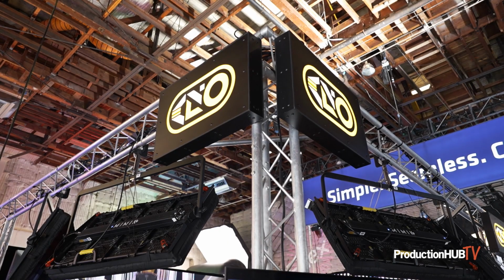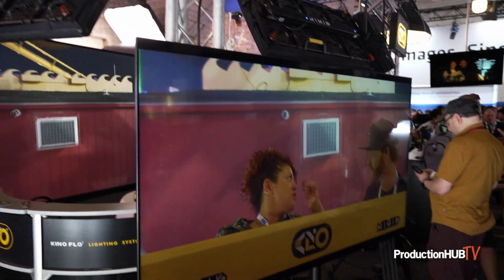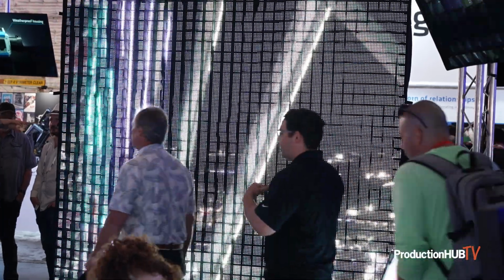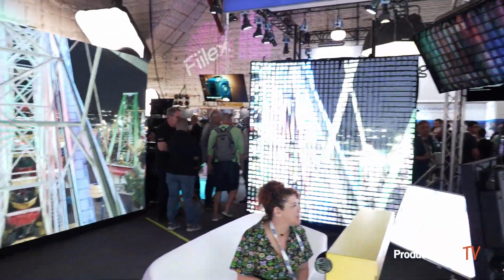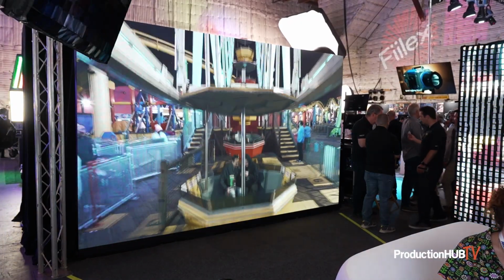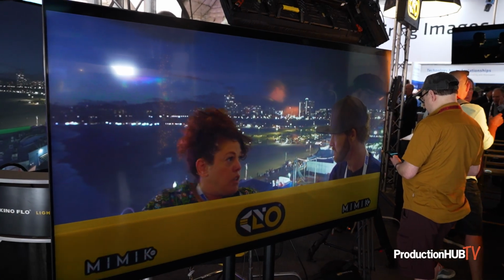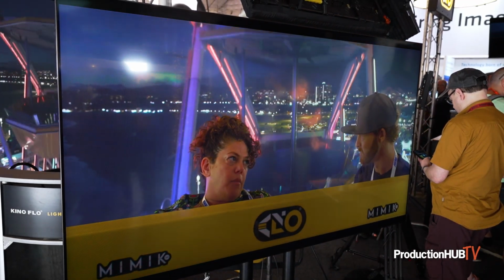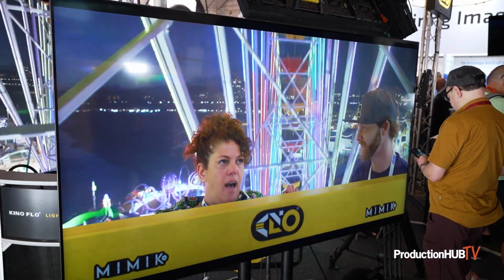Kino Flo Showcases MIMIK Image Based Lighting System at Cine Gear LA 2023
An interview from the 2023 Cine Gear Expo in Los Angeles with Frieder Hochheim of Kino Flo Lighting Systems. From blockbuster franchise movies in Hollywood to emerging production centers around the world such as Atlanta, Eastern Europe and China, Kino Flo lighting has played a starring role in production lighting for the motion picture, television, TV broadcast, and photography communities. Kino Flo has earned an Academy Award for technical achievement and continues to advance the art and science of soft lighting with a ground-breaking family of LED based lighting systems.

In this interview Frieder talks with us about the MIMIK 120,  an image based video lighting tile that mirrors video content while applying a higher tonal and color rendering range. MIMIK delivers extended spectral bandwidth and cinematic color fidelity when lighting talent and set elements in virtual production environments.

MIMIK 120 displays a full spectrum image that doubles as a light source. Patented Kino Flo technology translates an incoming RGB video signal into five individual emitters (warm white, cool white, red, green and blue), generating synchronized foreground lighting that creates the utmost realism on virtual sets.

Embodied in a lightweight carbon fiber frame, MIMIK adapts to on-set configurations with easy mobility. Controlled by the Megapixel VR HELIOS LED processor, MIMIK expands real-time and post-production options, delivering 8,000 NITS, along with the ability to shoot as high as 960 frames per second and offer as many as 32 Alpha channels at 30 frames per second.

This revolutionary full spectrum LED image based lighting solution enables latency-free synchronization to an LED volume along with the versatility of optional control from a lighting desk.